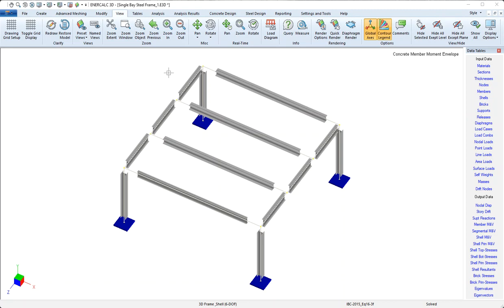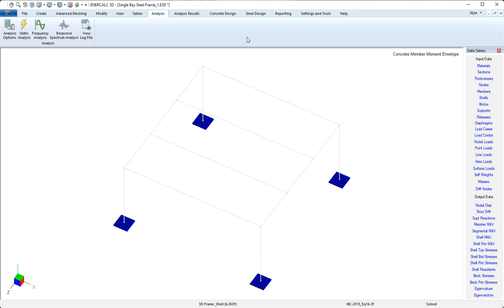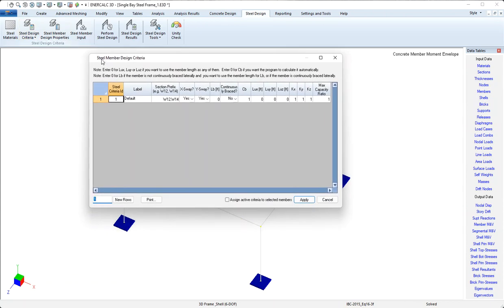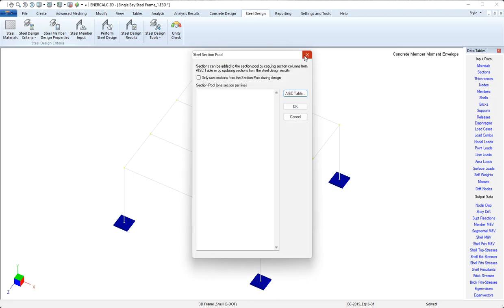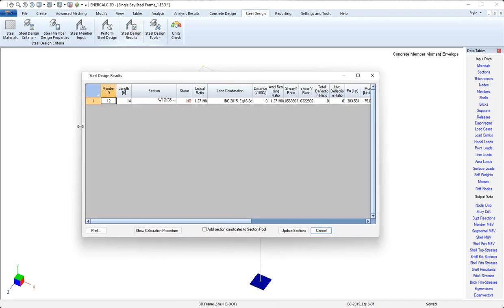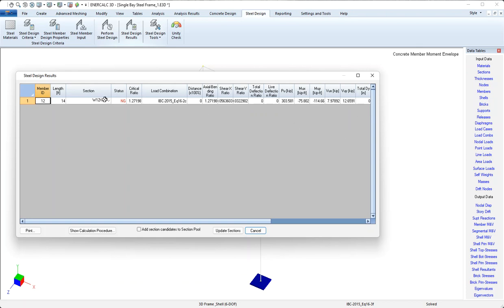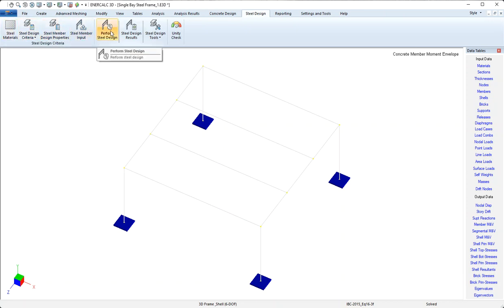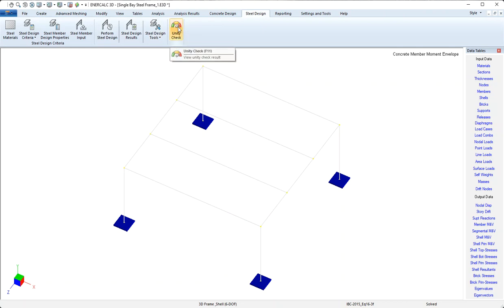3D - Steel Column Design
A look at the prerequisites for the use of the steel design function, as well as input parameters and a review of available output for steel column design.